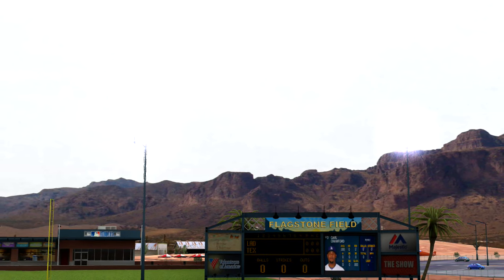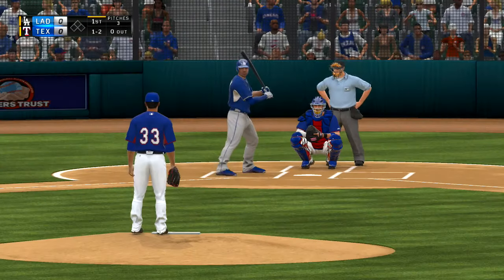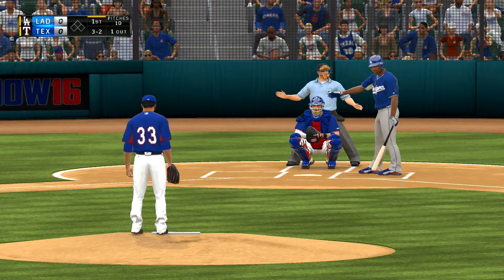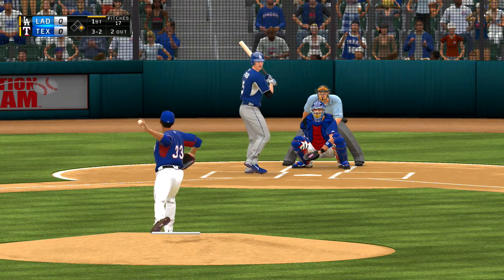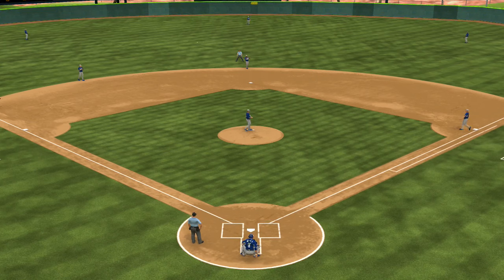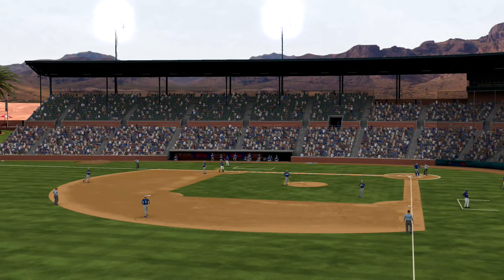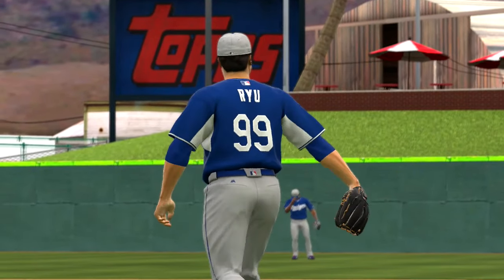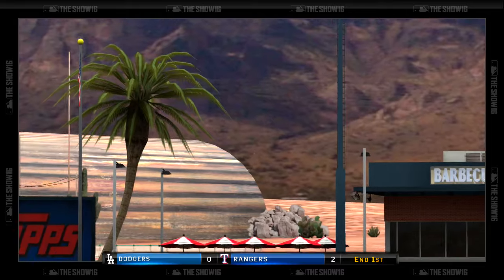MLB The Show 16 Los Angeles Dodgers vs Texas Rangers Spring Training Game Demo